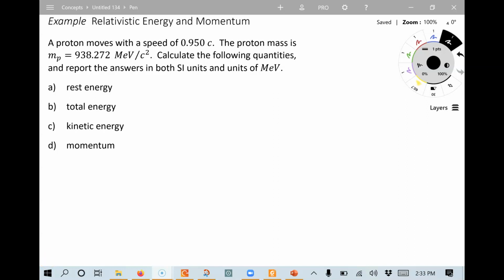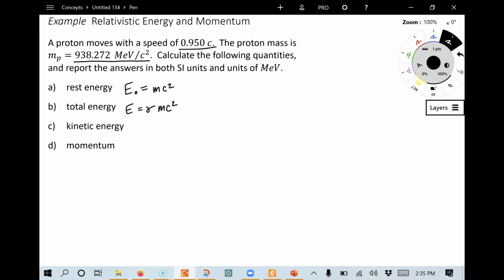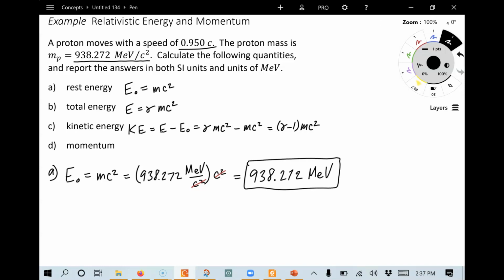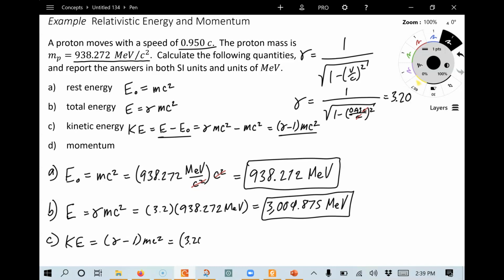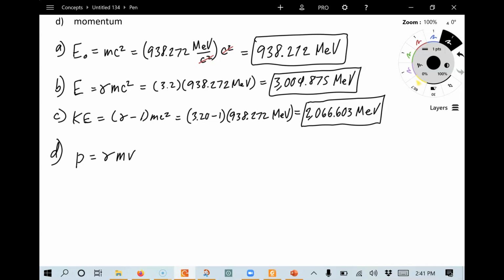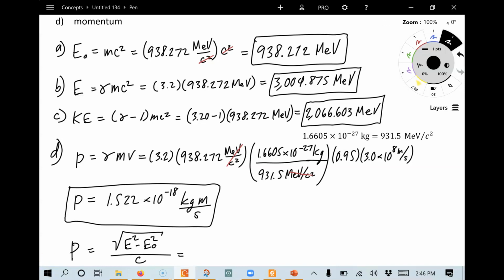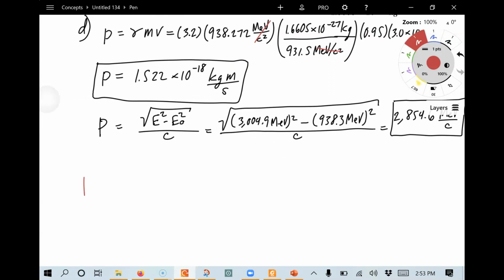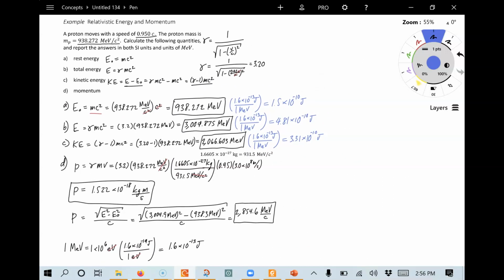Example Relativistic Energy and Momentum